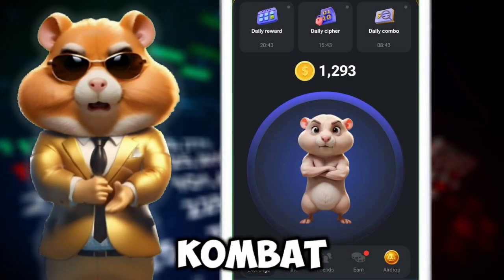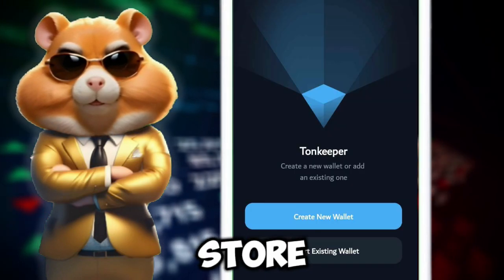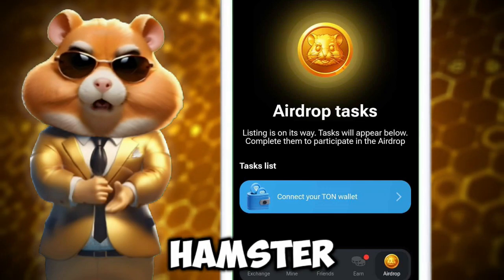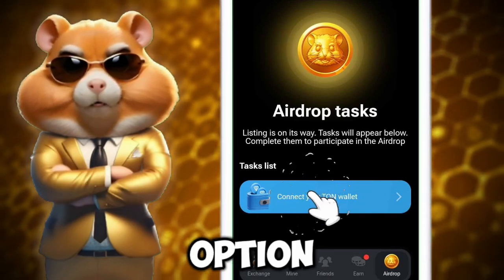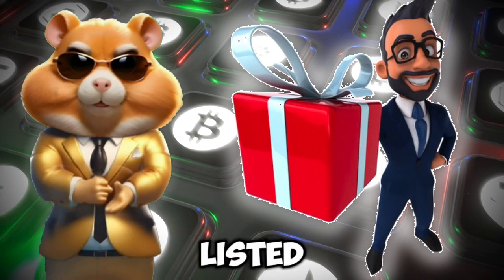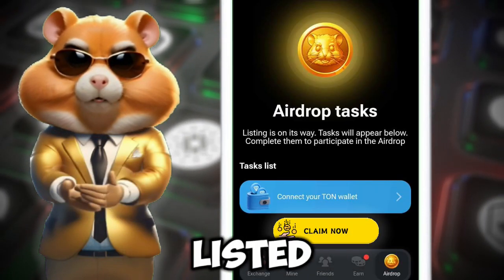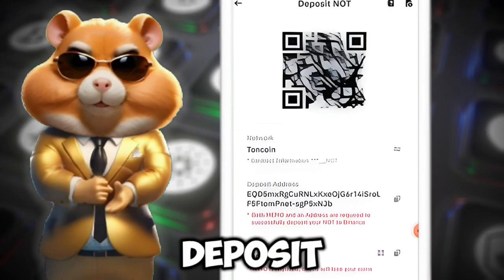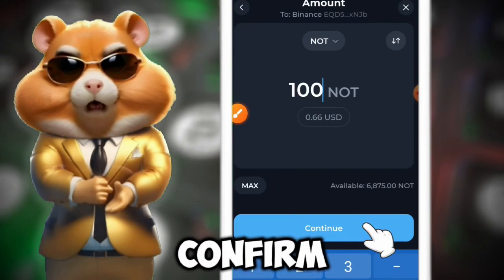How to Withdraw Money From Hamster Kombat | Step By Step Guide | Hamster Ton Wallet To Bank | Ep - 3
Welcome to our latest video where we provide you with a detailed, step-by-step guide on how to withdraw money from Hamster Kombat and transfer it from your Hamster Ton Wallet to your bank account. Whether you're a seasoned player or new to the game, this tutorial will walk you through the entire process smoothly and efficiently.

In this video, we will cover:

Setting up your Hamster Ton Wallet for withdrawals
Verifying your account and ensuring security measures are in place
Initiating a withdrawal from Hamster Kombat
Transferring your funds from Hamster Ton Wallet to your bank account
Tips and tricks for a seamless transaction experience
By the end of this guide, you'll be able to easily move your earnings from the game into your bank account with confidence. Make sure to watch till the end for some pro tips to avoid common pitfalls and ensure your money gets to you safely and quickly.

Timestamp :
00:00 - Hamster Kombat Explained
00:50 - Hamster Kombat To Ton Wallet Transfer
01:50 - Ton Wallet to Binance Transfer
02:29 - Outro